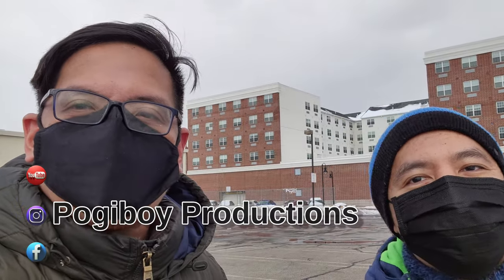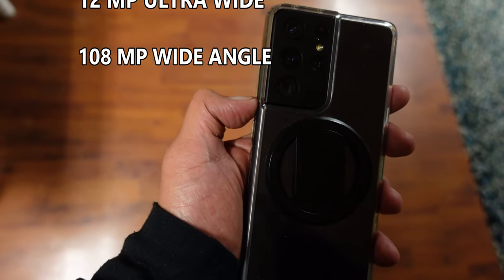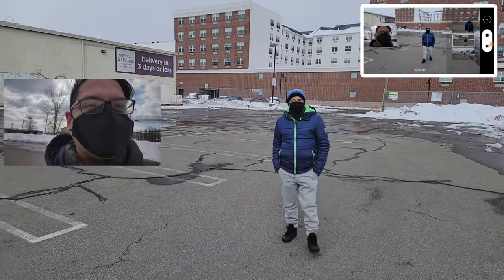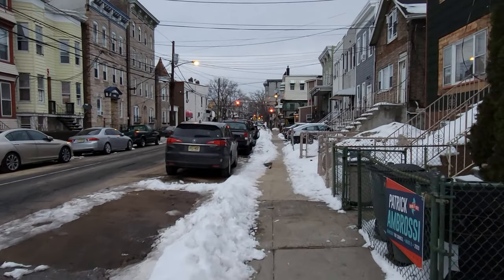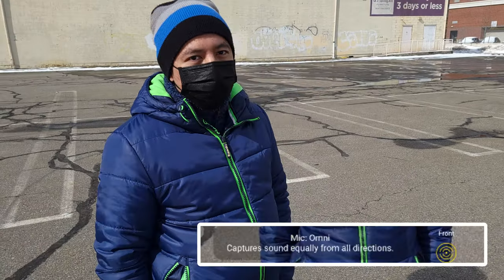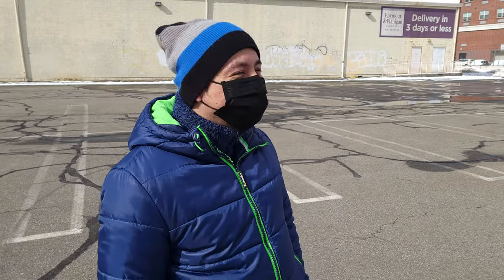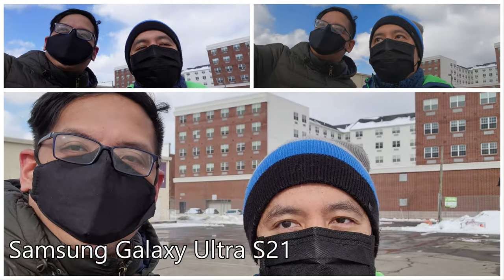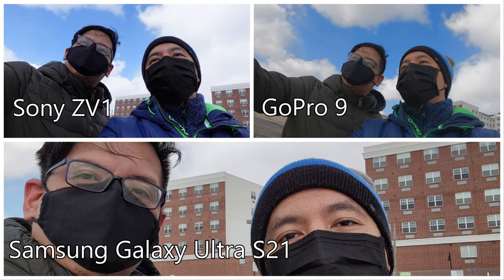S21 Ultra - The Ultimate Vlogging Camera Phone? - We Put It To the Test!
I know some of you requested we try some of the video features of the Galaxy S21 Ultra!  There's a total of 4 lenses in the back and each one has very unique features.  We put it through it's paces and let you know if it's worth the vlog!  *HINT* It's definitely impressed us!

Our unboxed goodies:
Samsung Galaxy S21 Ultra

Channel Tags: S21 Ultra, S21 Ultra Slow Motion, S21 Ultra Wide Camera, S21 Ultra Vlogging Camera, S21 Ultra zoom